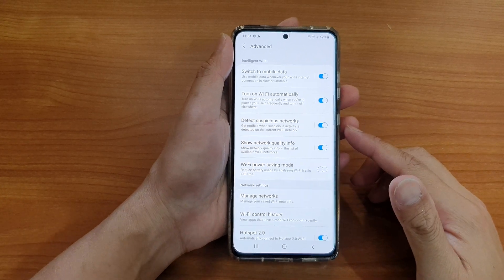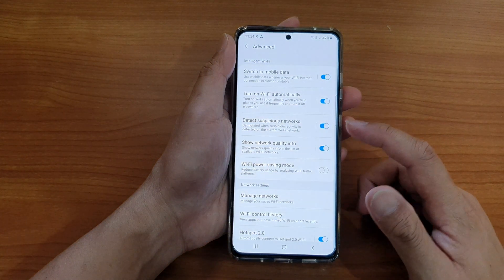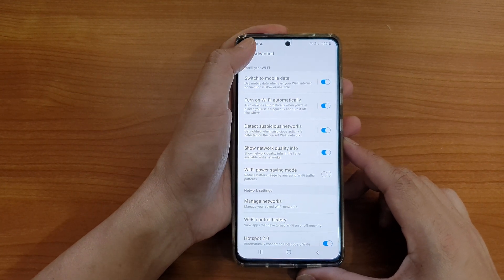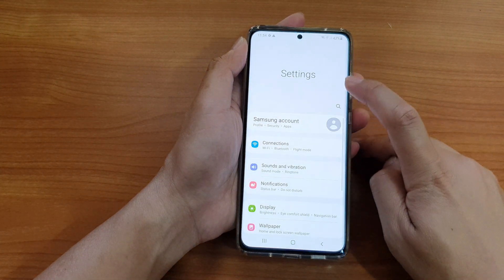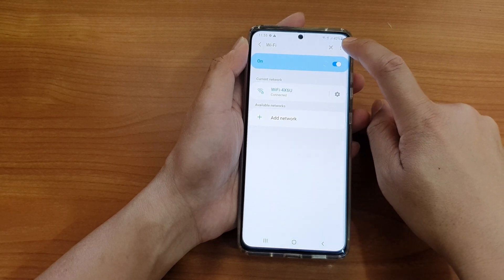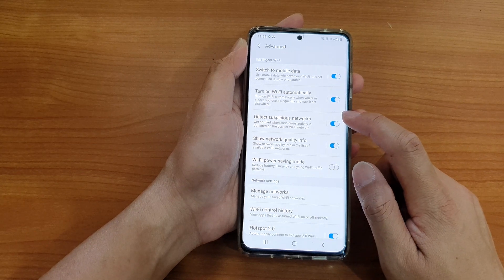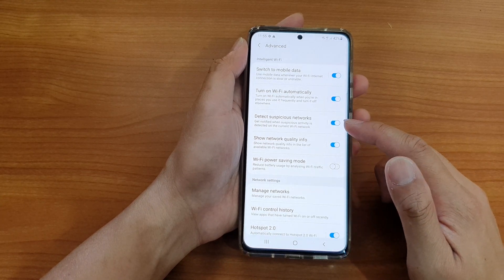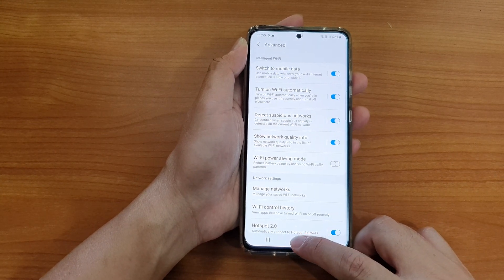Galaxy S21/Ultra/Plus: How to Enable/Disable Notifications of Suspicious Wifi Network Activities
Learn how you can enable or disable notifications of suspicious wifi network activities on Galaxy S21 Ultra/s21 plus / galaxy s21.